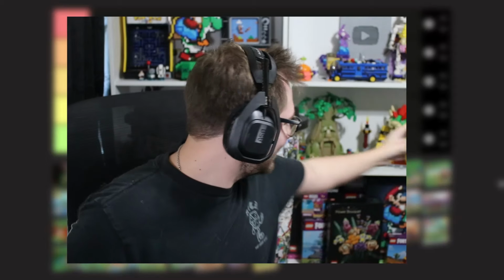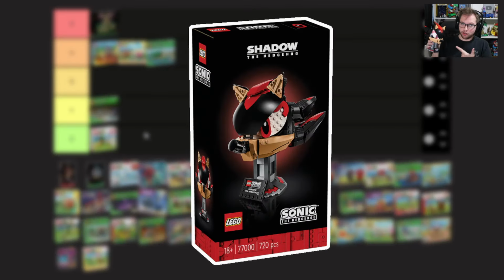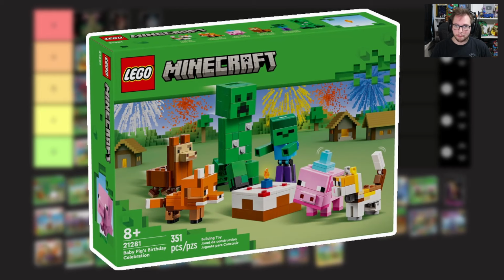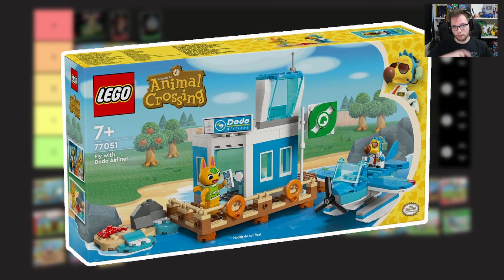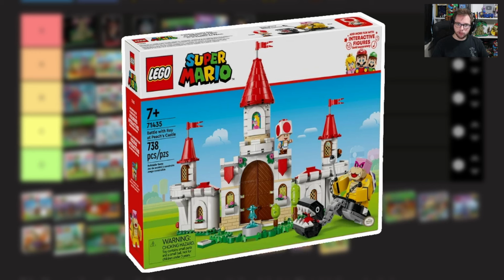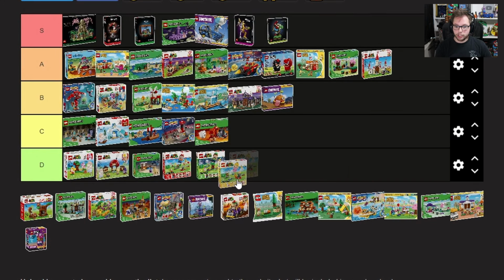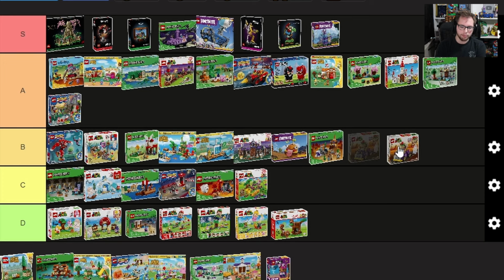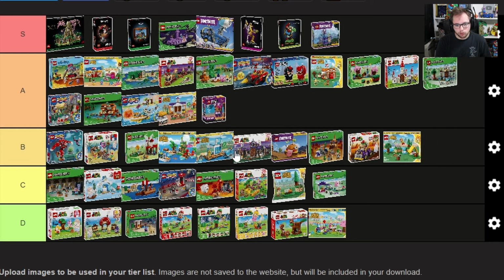Ranking *EVERY* LEGO Gaming Set From 2024! Fortnite, Minecraft, Animal Crossing, Sonic, Etc...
what is the best gaming LEGO set of 2024. there were 50 sets in total so let's rank every single one!

chapters:
00:00 intro
00:33 deku tree
00:51 the armory
01:15 the devourer showdown
01:51 tom nook
02:27 the turtle house
03:00 yoshi's egg-celent forest
03:31 shadow the hedgehog
04:22 the crafting table
04:58 penguin adventure
05:23 shadow mech
05:53 dorrie's sunken shipwreck
06:22 bowser express train
06:45 pig's birthday party
07:08 the windmill farm
07:34 adventure boat
08:14 egg driller
08:38 shadow and knuckles
08:57 nabbit and toad
09:13 the pirate ship voyage
09:36 dodo airways
10:00 isabellas house
10:24 shadow escape
10:56 the ender dragon and endship
11:24 battle bus
12:08 cherry blossom biome
12:23 peely bone
12:52 princess peach castle
13:16 king boo
13:34 the nether portal ambush
14:13 mario & yoshi
14:42 steve's desert adventure
14:56 durrr burger
15:27 mario starter course
15:47 luigi starter course
16:05 peach starter course
16:23 goomba time
16:40 the wolf stronghold
17:04 soda jungle maker
17:37 the badlands mineshaft
18:01 emerald shrine
18:22 supply llama
19:01 bowser muscle car
19:25 animal crossing polybag
19:45 the frog house
20:07 bunnie's outdoor adventure
20:28 sonic boat
20:57 julian's birthday party
21:13 animal sanctuary
21:33 outdoor plaza
21:55 brite bomber
22:25 outro